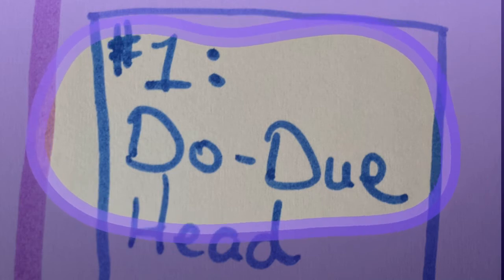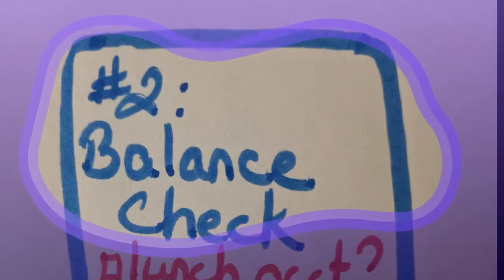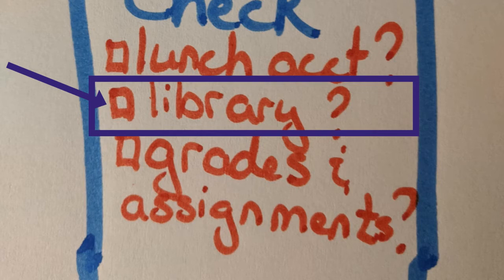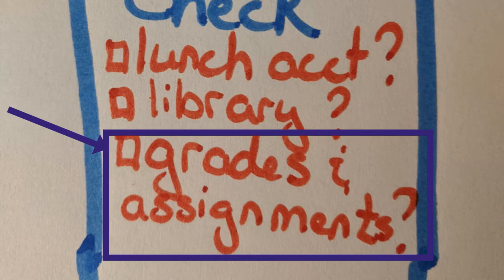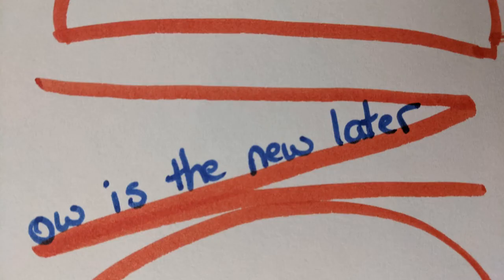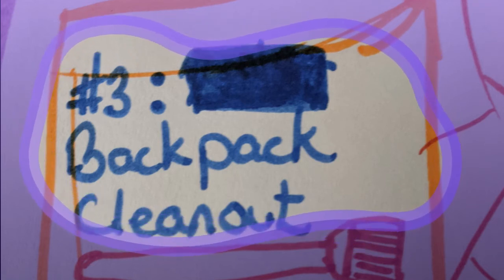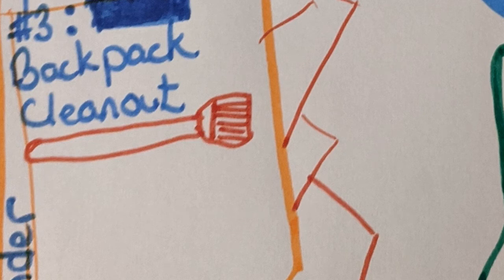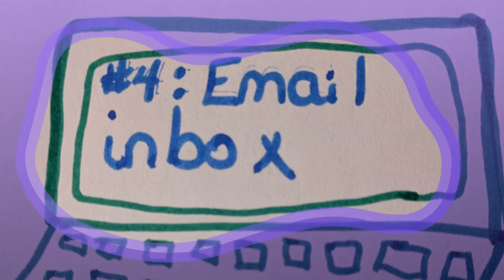How to Avoid the Sunday Scaries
We hope you like this video! This is a step-by-step approach to getting prepared for the week.